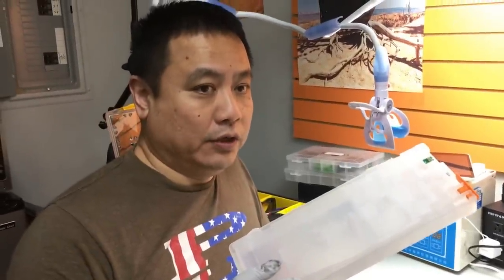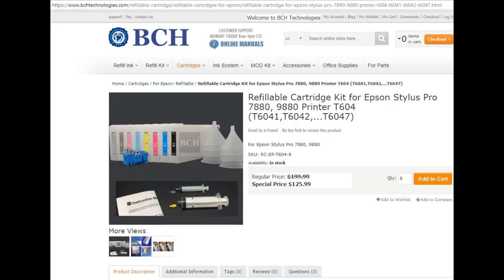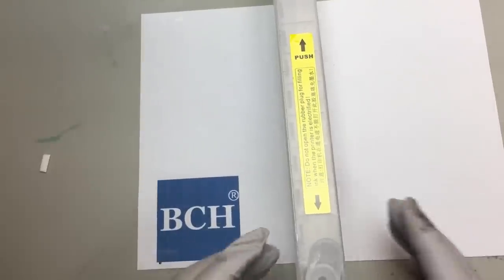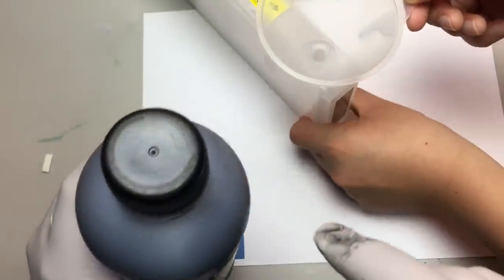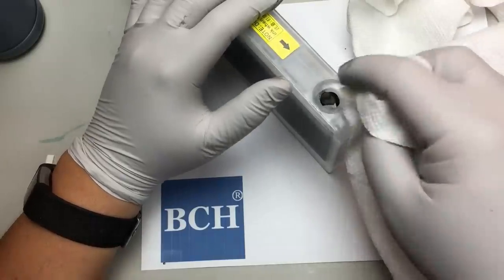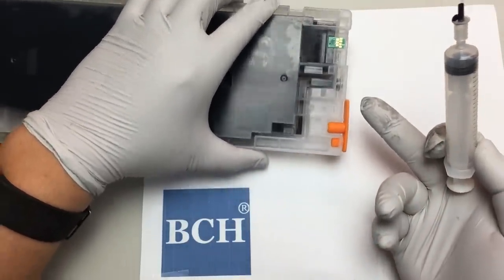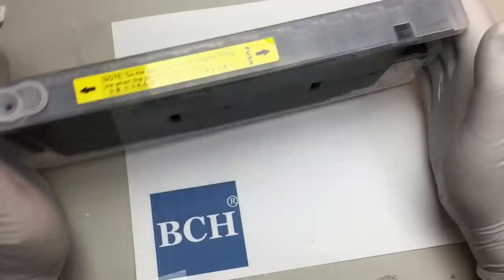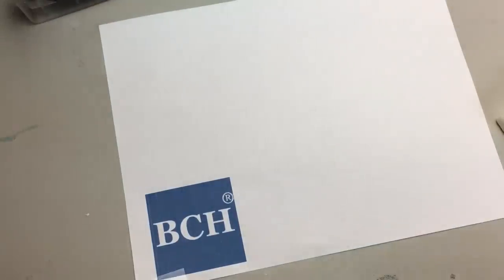5 Easy Tips to Refill Epson Stylus Pro 7880, 9880 Printer Cartridge T604 (T6041, T6042...T6047)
Hey there, printer enthusiasts! Today, we have an exciting and informative video in store for you. We're going to dive into the world of large format printers and show you how to properly refill those large cartridges. Specifically, we'll be focusing on the T604 model.

We provided a detailed guide on how to use refillable T604 cartridges.  We demonstrated how to refill, prime, and reset the chips.

00:00 - 00:19: Introduction to BCH Technologies and the purpose of the video.
00:20 - 01:01: Explanation of the cartridge set, tools, and where to purchase them.
01:02 - 05:04: Detailed instructions on how to refill the cartridge, including the removal of the refill hole, pouring ink with the help of kids, and sealing the cartridge.
05:05 - 08:03: Demonstration of additional steps, such as removing air from the cartridge, resetting the chip, and ensuring proper ink levels.